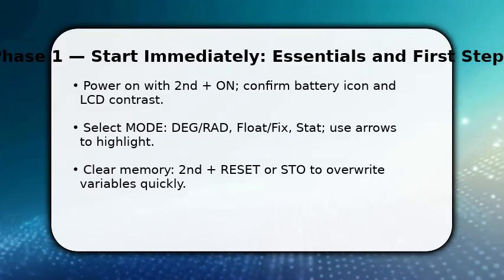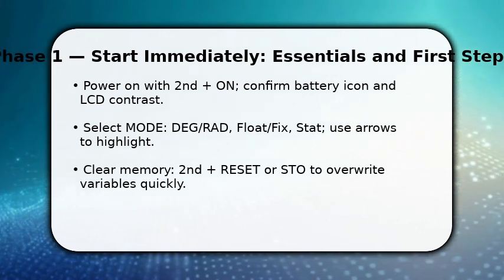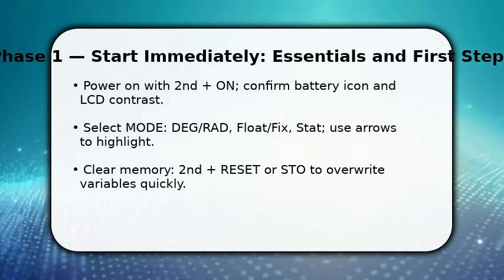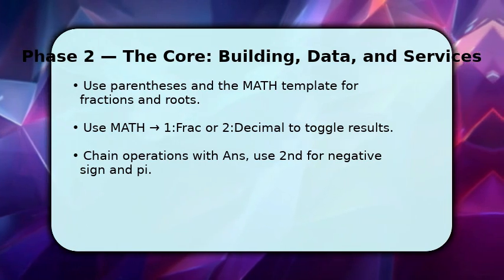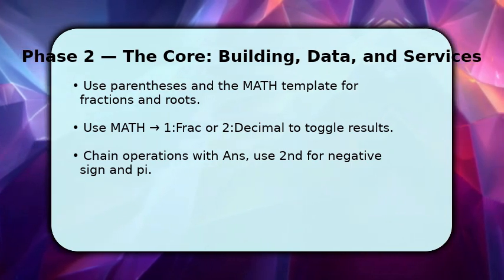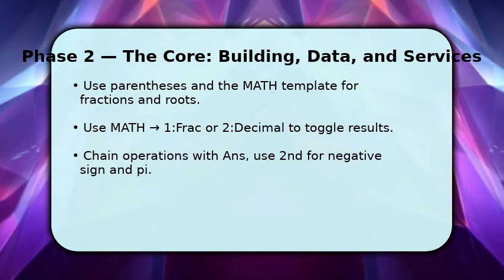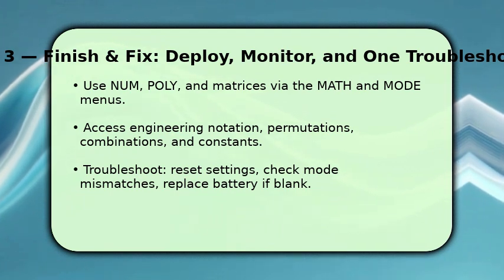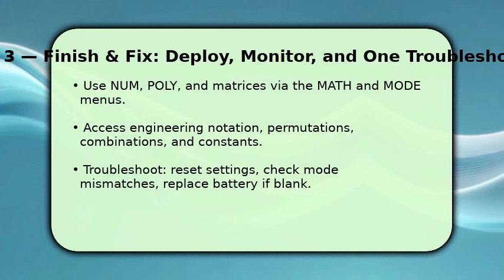How to Use Ti-36x Pro Scientific Calculator - Full Guide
How to Use Ti-36x Pro Scientific Calculator - Full Guide | 🔒 Surfshark VPN Deal — Stay private and secure. $1.99/mo + 3 Months Free ▸

Dive into the world of scientific calculations as we provide a comprehensive guide on using Ti-36x Pro calculator. Master essential functions, understand advanced features like matrix operations and trigonometry tools to excel in your academic or professional tasks.

Ti-36x Pro Calculator, Scientific Calculations Guide, Matrix Operations on TI-36X,